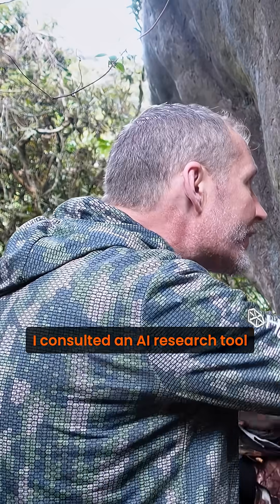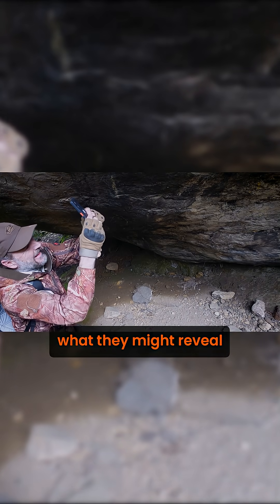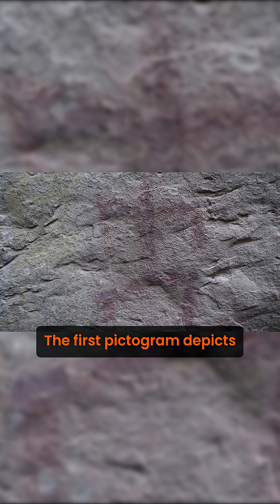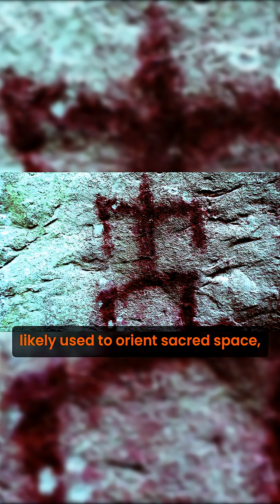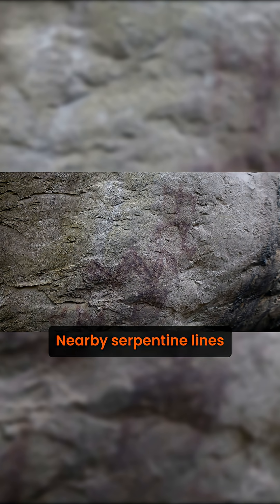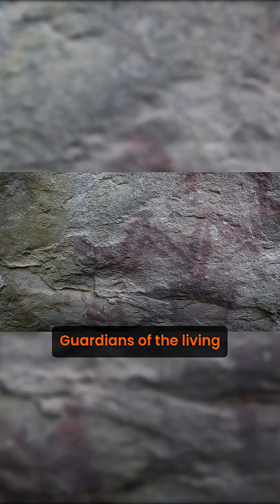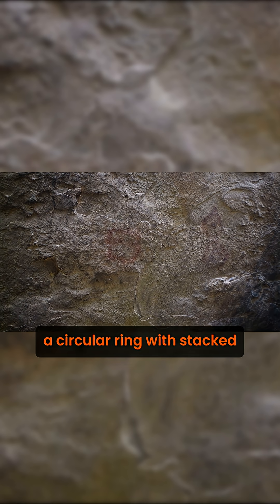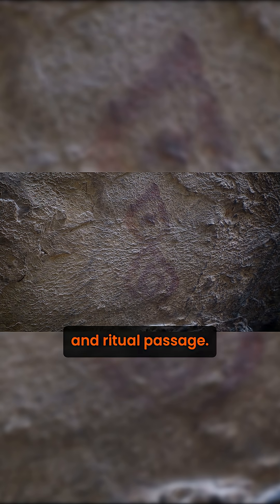AI Finally Cracked 12,500-Year-Old Code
Unlock ancient art mysteries with the power of artificial intelligence!